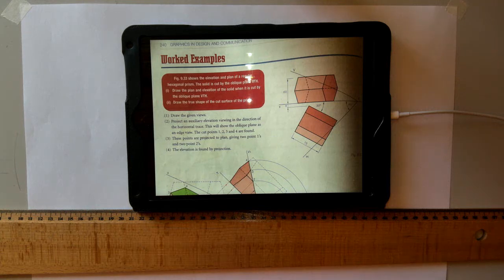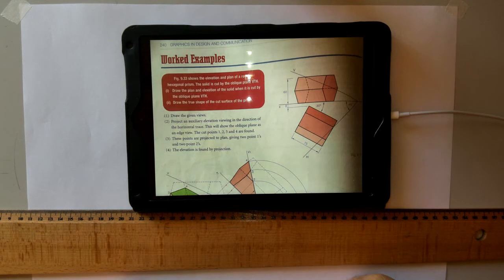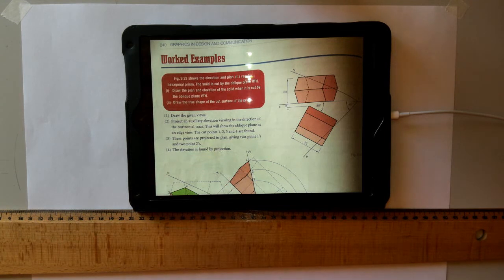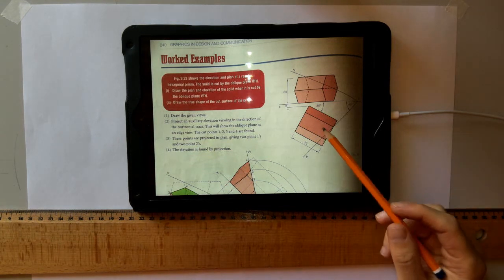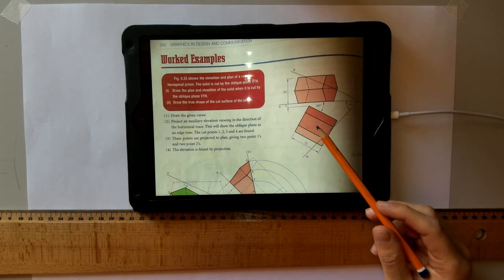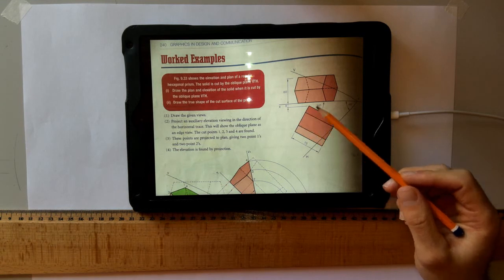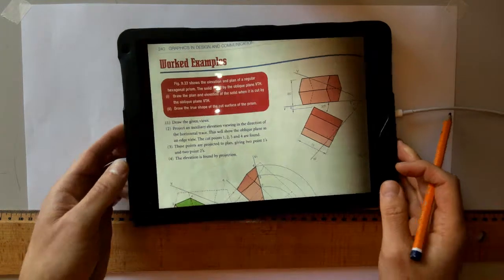Page 240 Solid Cut by Oblique Plane